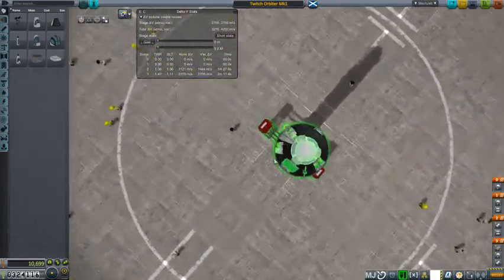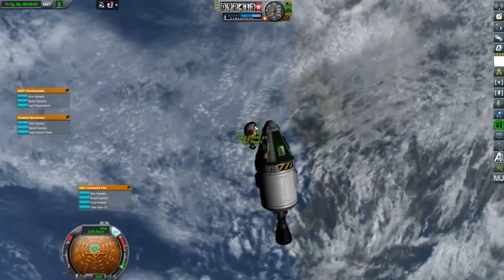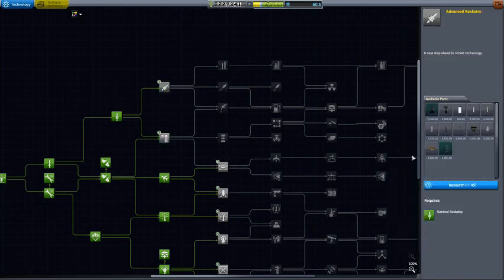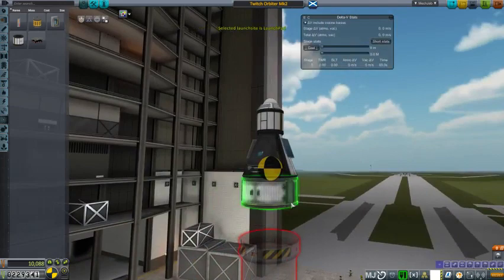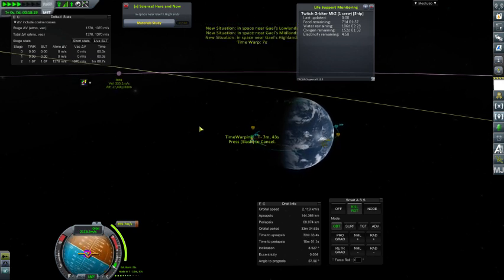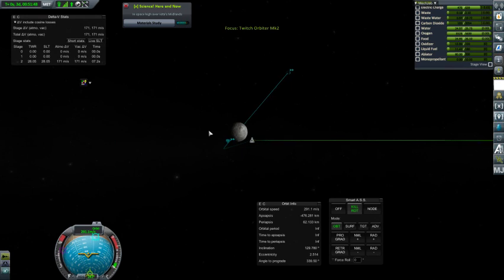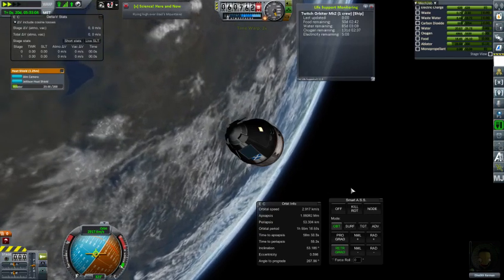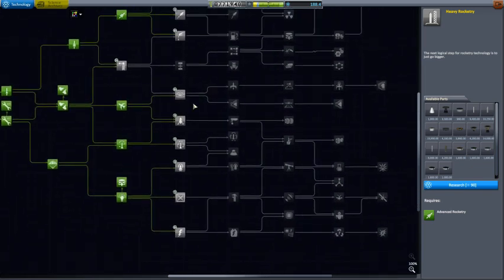KSP Livestream // Galileo's Planet Pack: The first manned missions (pt.3)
Unfortunately the last little bit of sound got cut off by Twitch as the outro music got muted - even though it was from a video game soundtrack.  Go figure.